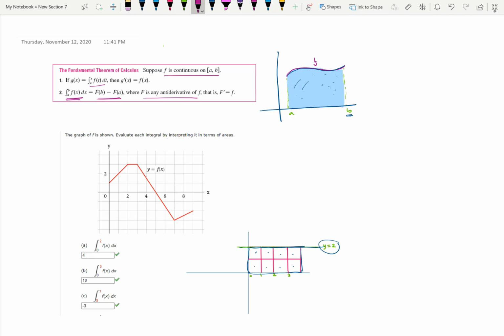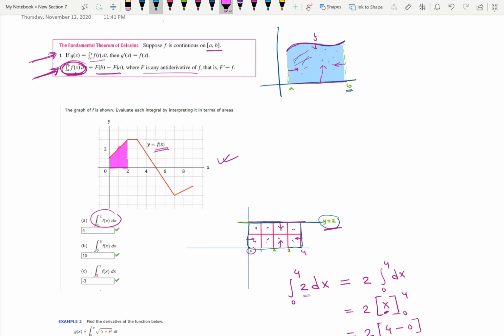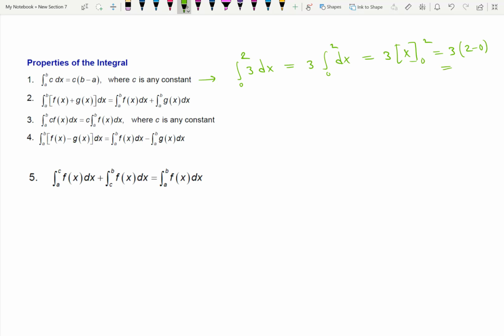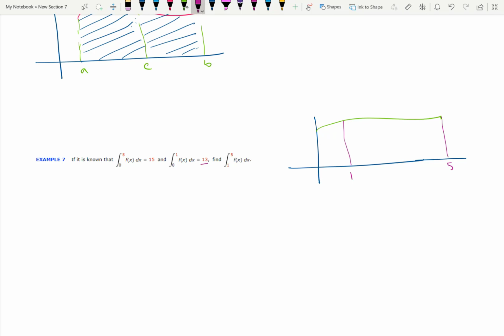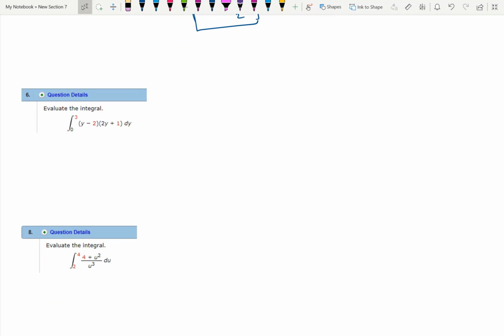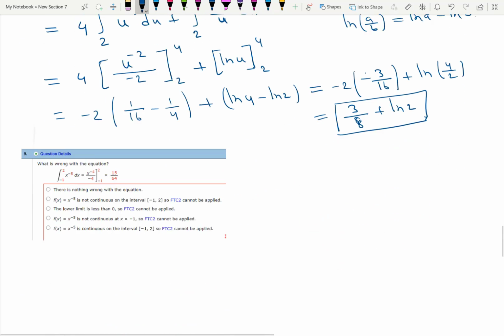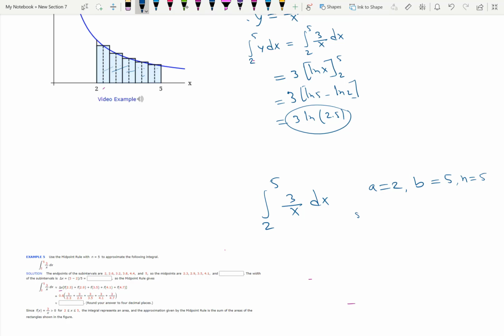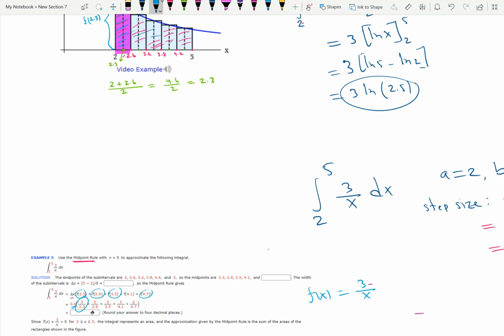Fundamental Theorem of Calculus and Riemann Sum.